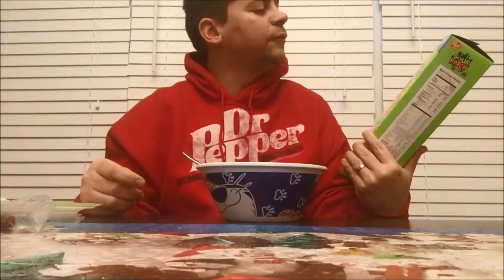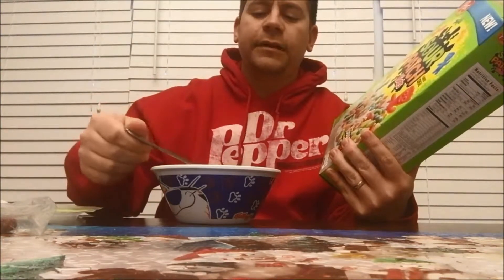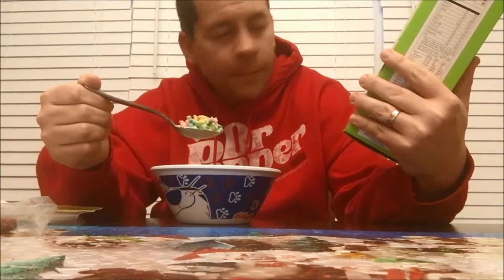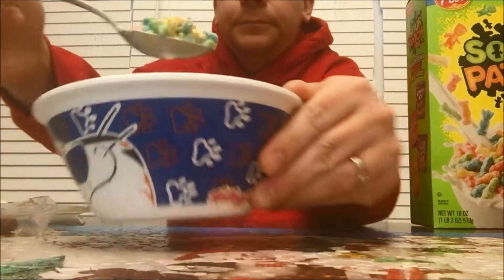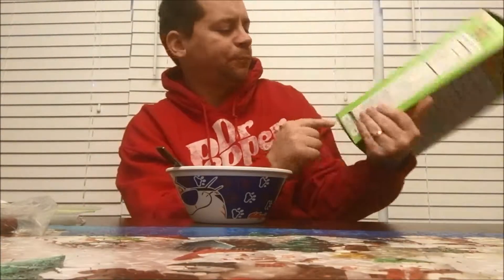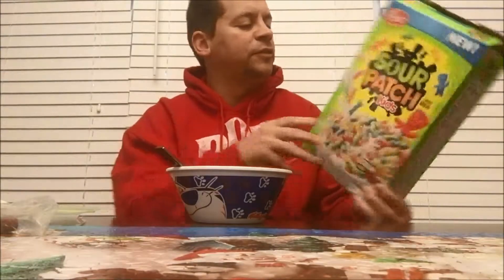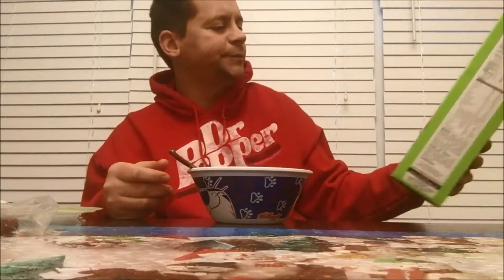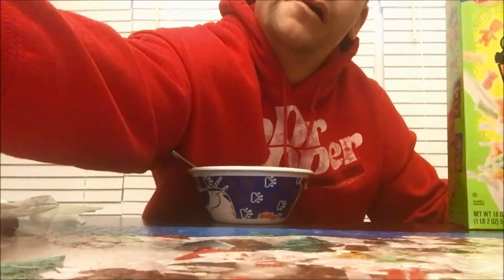Jackson Reviews Sour Patch Kids Cereal